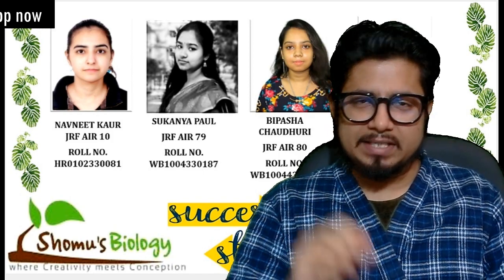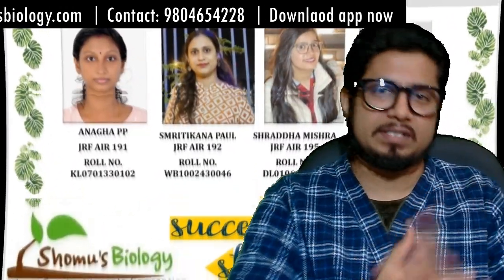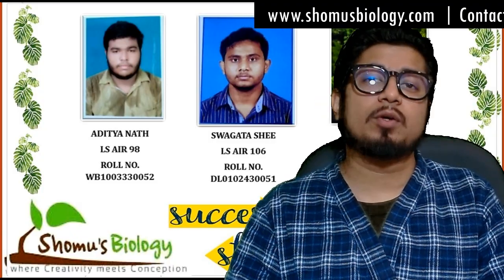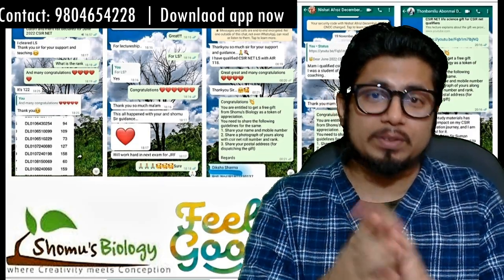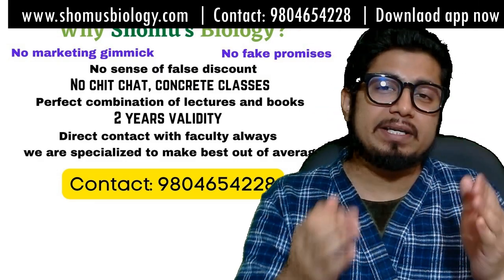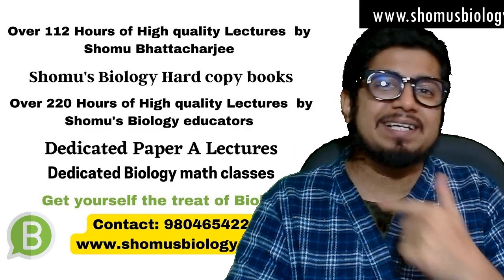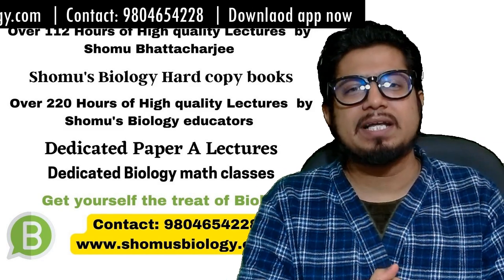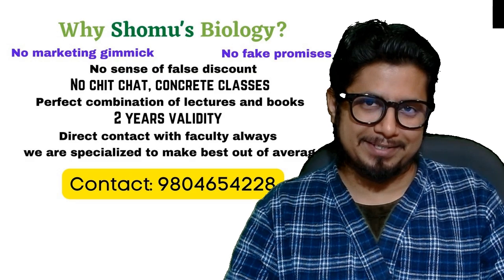csir net life science test series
csir net life science test series - This lecture explains about csir net life science test series. CSIr NET test series is very important for the best csir net life science preparation. In this series, you'll be able to take the csir net life science test.
This test is an important part of the application process and will give you a good understanding of what you're capable of in terms of biology and chemistry. If you're interested in attending a medical school in Canada, this series is a great way to prepare for the csir net life science test!
In this csir net life science test series, you'll be learning about basic concepts in life science. Topics covered in this series include genetics, evolution, microbiology, biochemistry, and more.

After watching this series, you'll be able to understand the basics of life science, and you'll be well on your way to passing the csir net life science test!
In this video, we'll be taking the csir net life science test series. This test series is aimed at upper level biology students and covers topics like biochemistry, genetics, and cell biology.

If you're looking for a challenging and informative study guide for the csir net life science test series, then be sure to check out this video! By the end of this series, you'll be well prepared to take the test and boost your score!